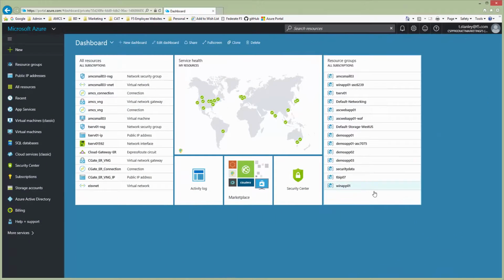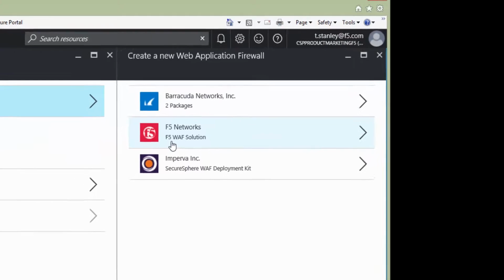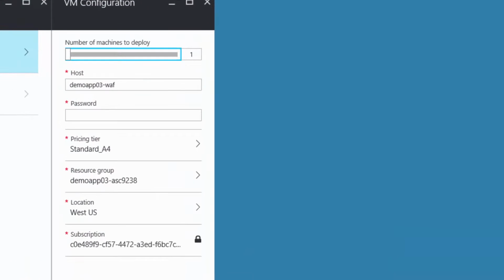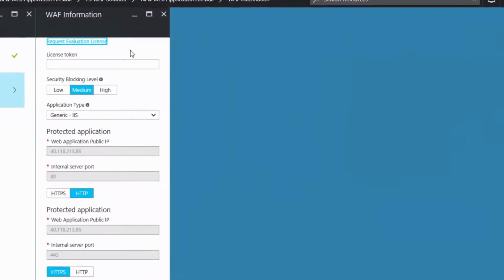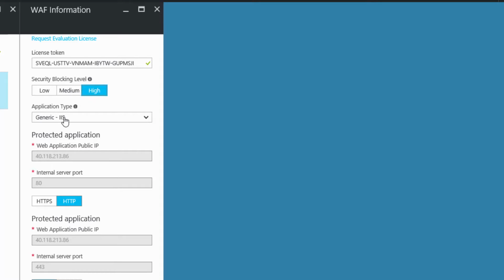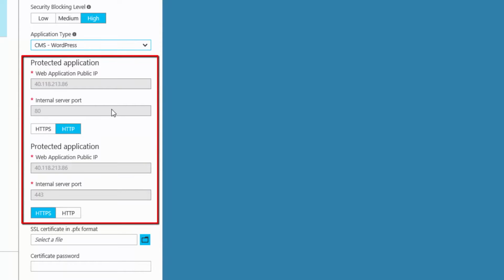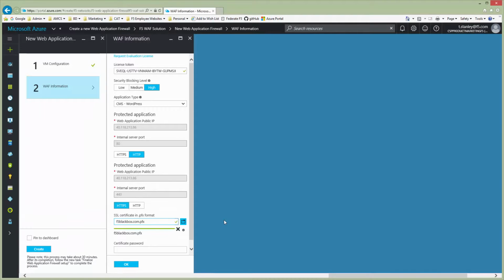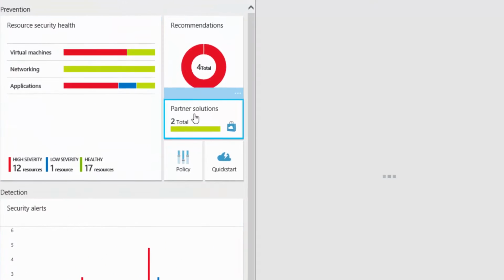F5 WAF Solution in Azure Security Center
F5 Networks WAF Soltuion in Azure Security Center.  A fully automated, and fully orchestrated deployment of the F5 Networks WAF Soltuion